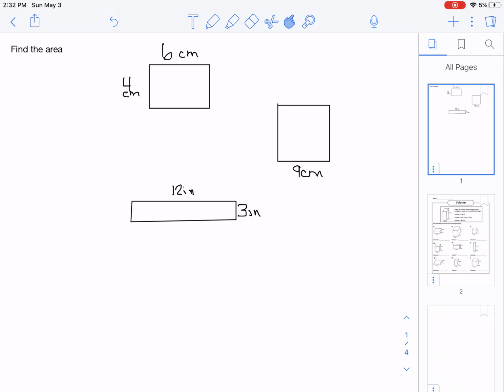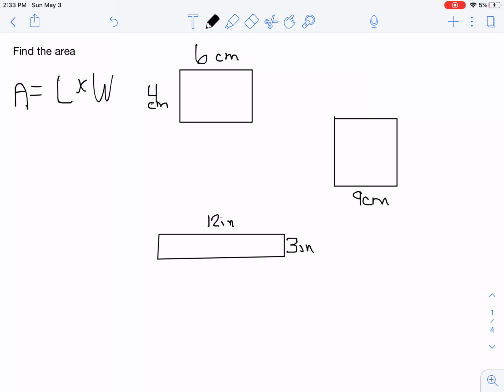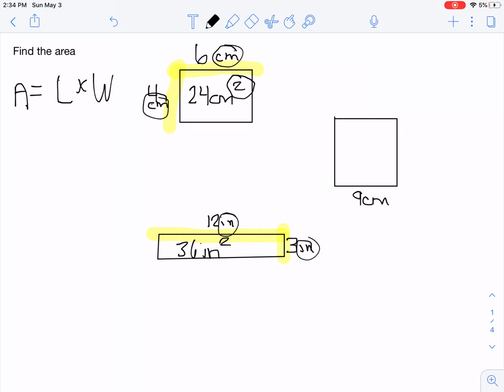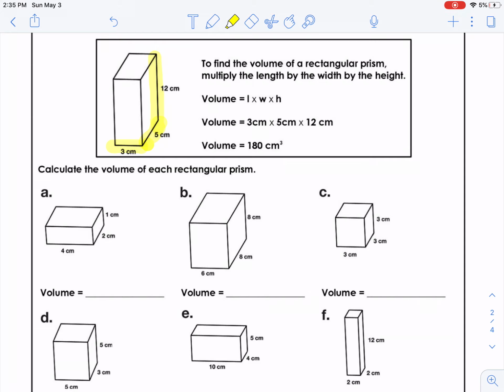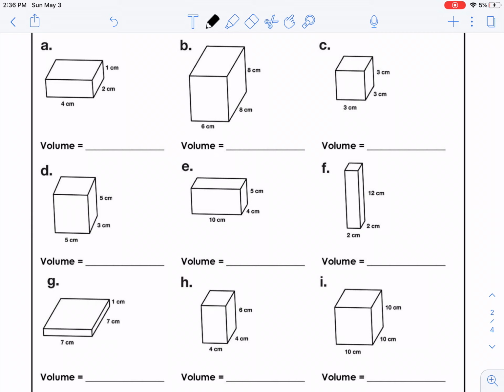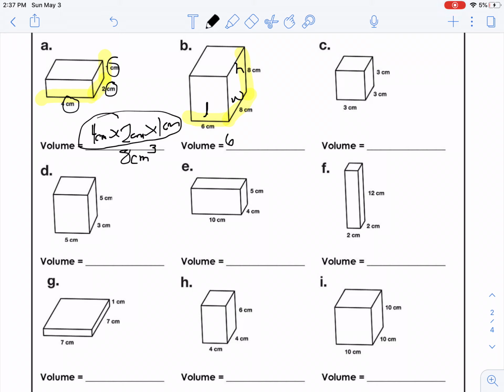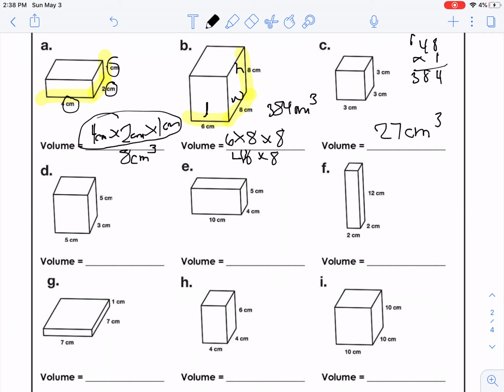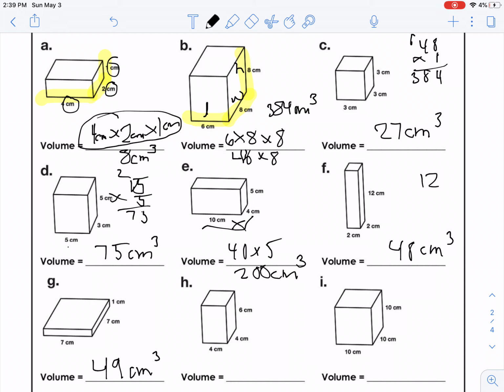Module 5 Lesson 5 Fluency Practice